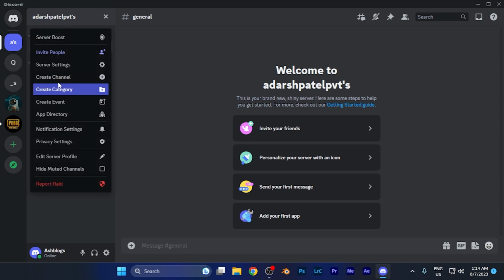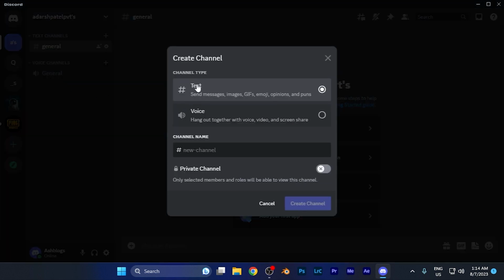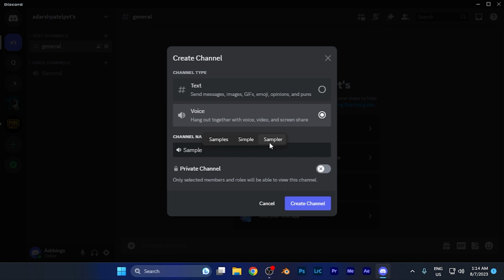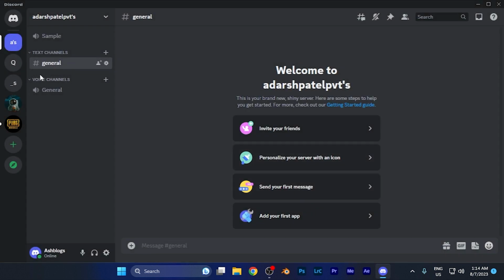How to Create a Voice Channel on Server of Discord [easy]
Enhance your Discord server's communication capabilities by setting up voice channels for seamless audio conversations. This simple guide demonstrates how to create a voice channel on your server. Whether you want to host casual chats, gaming sessions, or meetings, voice channels provide a convenient way to connect with your community.